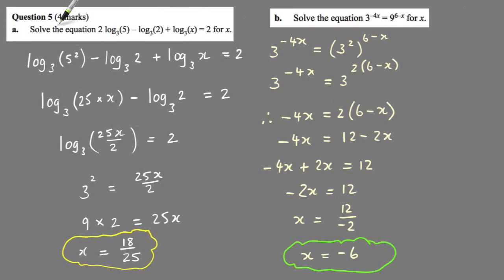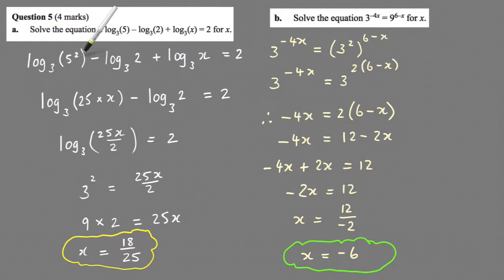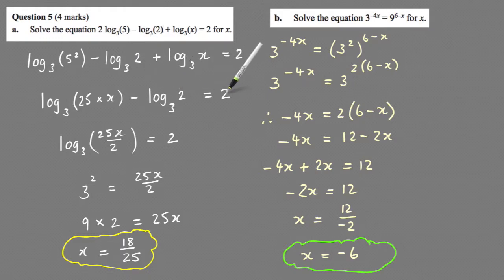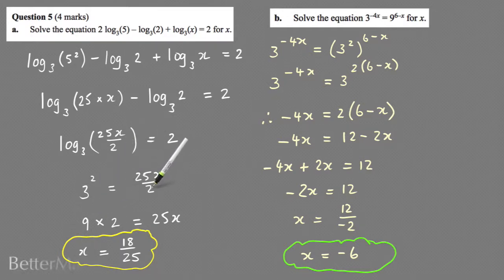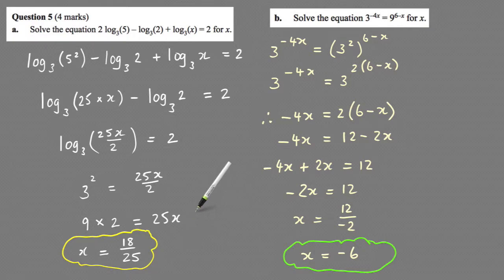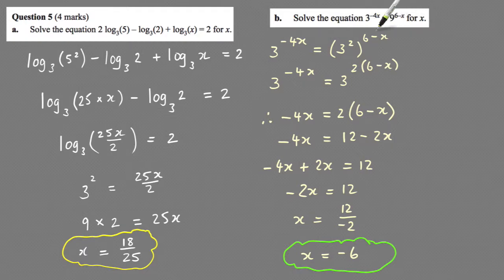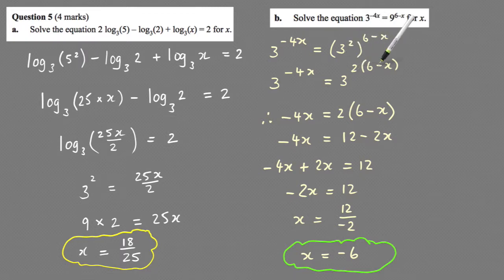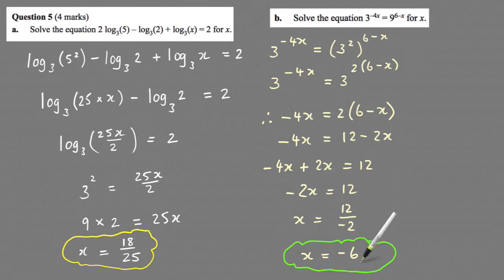How to solve Log Equations For X - VCE Maths Methods Exam Solutions